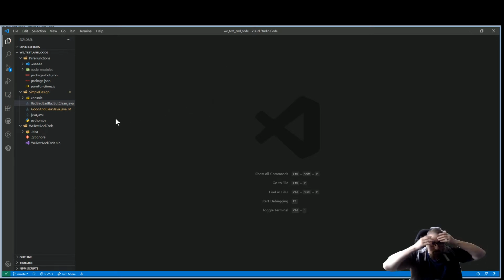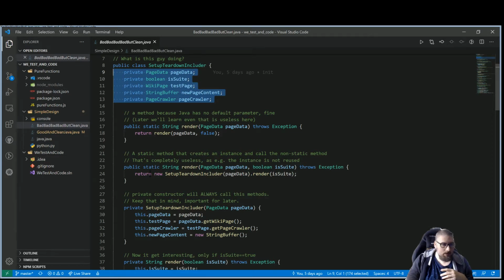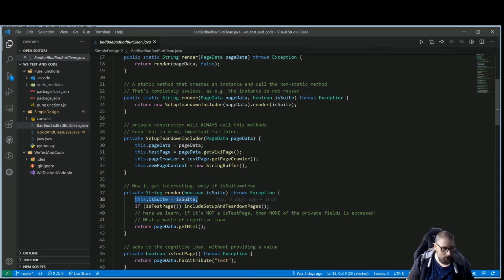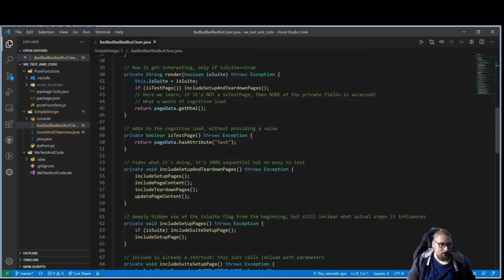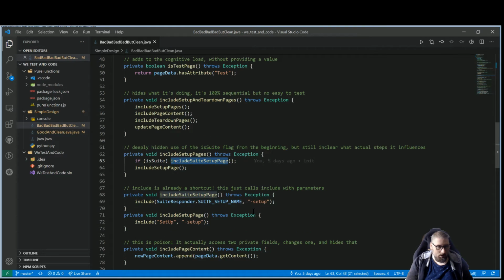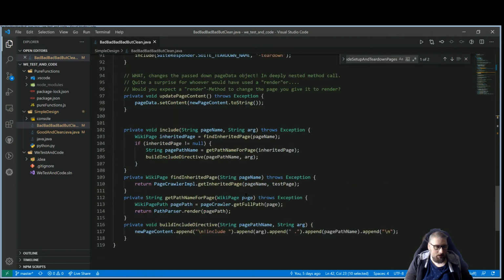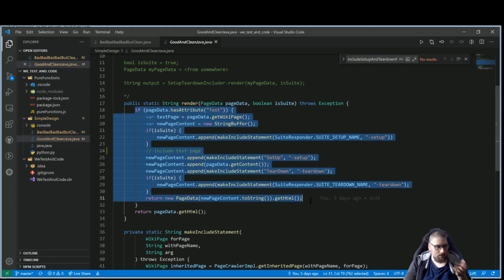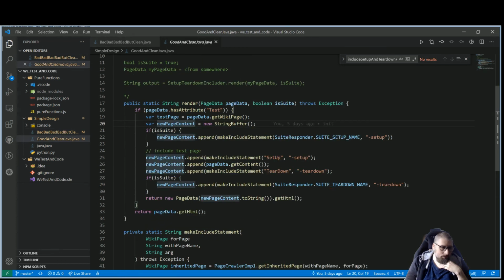Bad Code vs Good Code?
Which version of the code to you prefer?